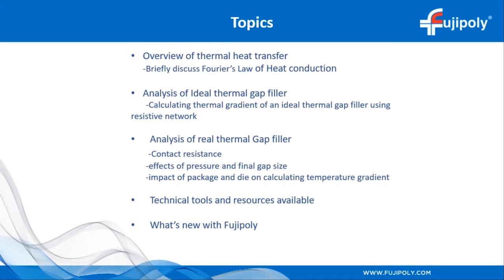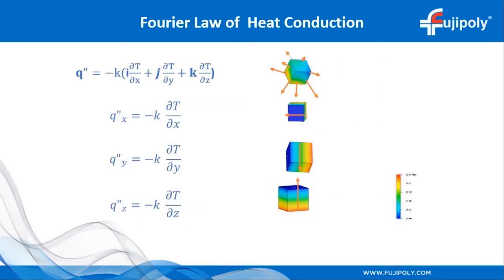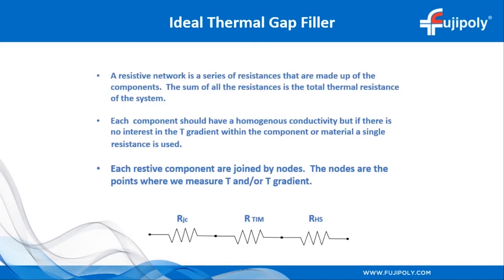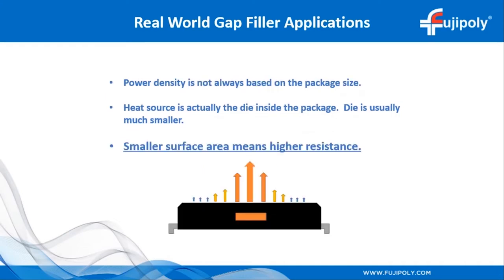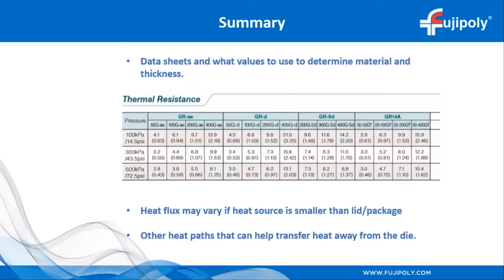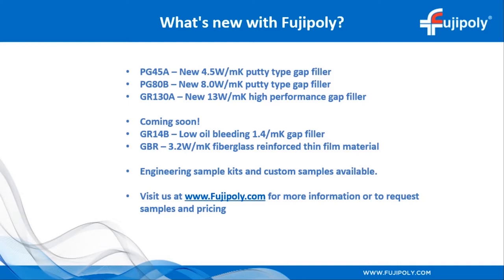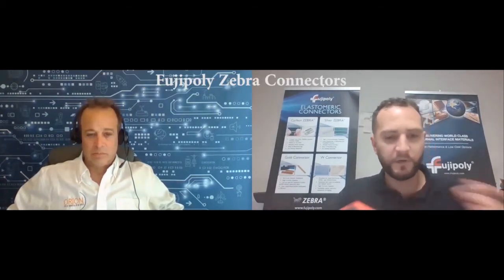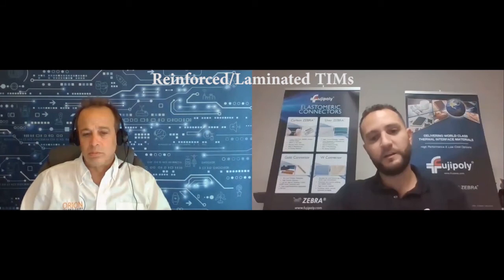Fujipoly Fundamentals of Heat Transfer in Gap Filler Materials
In this webinar, Fujipoly will focus on the primary function of a thermal gap filler, how to select & specify TIMs for your application and what tools & resources are available to assist you in making a selection.